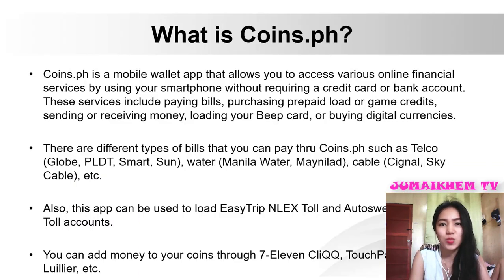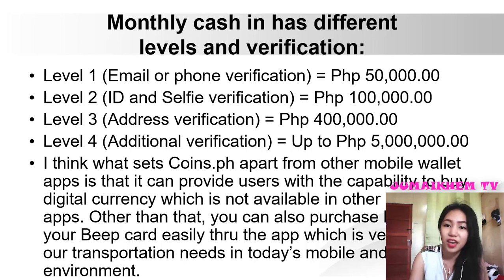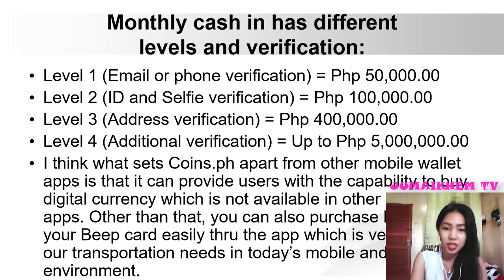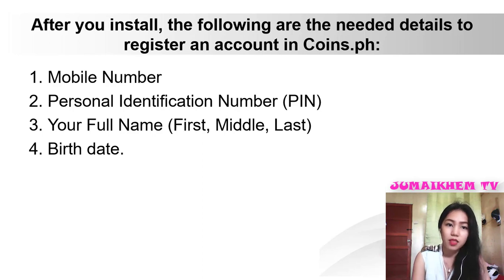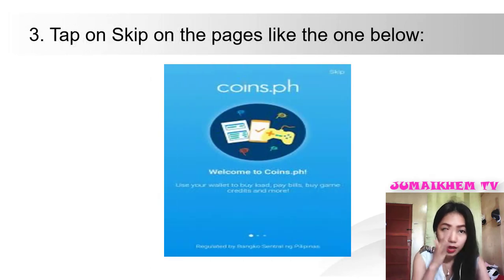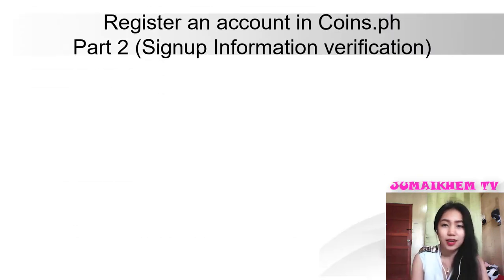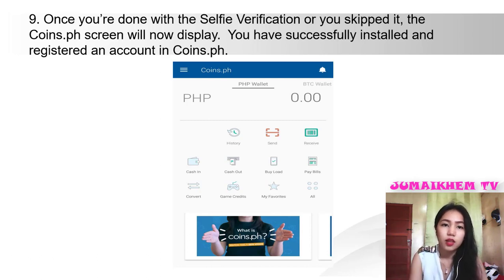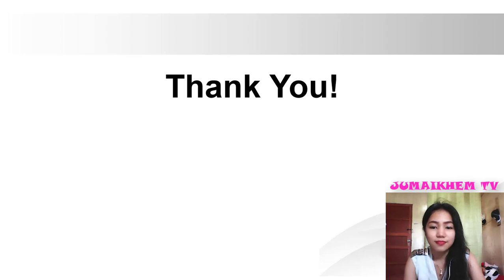Step by Step Process in Creating Coinsph Account in 2020 - Extra Income How?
Step by Step Process in Creating Coinsph Account in 2020, step by step process to earn extra income online, how to earn online in 2020 using Coins.ph

Register Here
Hi, I use my Coins.ph wallet to enjoy fast, secure payments with just my phone.

 from "Jumaikhem All In Store"

👉👉My #1 Recommendation To Make a Full-Time Income Online; "Make Money Online"👈👈
"Work At Home Secrets"
"Overnight Millionare are Crazy right Now"
"B.E.A.M.E. System" -'Smart Money Moves while @ Home'

"This Super Simple Morning Habit Accidentally Melted 84 LBS Of Fat"
"8minute Weight Loss Secret"

👇👇**TOOLS I USE**👇👇
**Best Webhosting Platform; "Dreamhost"**
Although there are some good hosting services out there, Dreamhost is the most reliable, economical, and responsive.

MS Office ProPlus 2019
Microsoft Office is a suite of desktop productivity applications that is designed specifically to be used for office or business use.

Wondershare Filmora 8.7.4.0
Wondershare Filmora is a great video editing software that balances powerful features with an intuitive interface

Wondershare Filmora 8.6.2x64 - 64bit
Filmora is a popular video editing tool intended for users who want to concentrate on editing and making high-quality videos.

Filmora Go Pro V3.1.3 - Android apk
The software offers editing support for 4K videos.

Camtasia (formerly Camtasia Studio) is a software suite, created and published by TechSmith, for creating video tutorials and presentations directly via screencast, or via a direct recording plug-in to Microsoft PowerPoint.

Kinemaster Pro - Android apk
KineMaster is a video editor for Android smartphones.KineMaster provides a wide range of video editing functions, including transition effects, text and handwriting overlays, video and image layers, up to four additional audio tracks, detailed volume envelope control, and more.

Intro Maker Pro- Android apk
Intro Maker is a lesser-known intro making service, but it's simple to use.It was designed solely to create animated intros that feature your logo.

Wondershare PDF to Word
Wondershare PDF To Word DESCRIPTION OF THE SOFTWARE If the creation of the Pdf file starting from any Office document is an often essential function (we remind you for this the excellent PdfCreator) it sometimes happens that you have to reconstruct the Word document starting from the Pdf file! A free program that does this job well is Wondershare Pdf To Word.

Julius TV
Julius eLearning